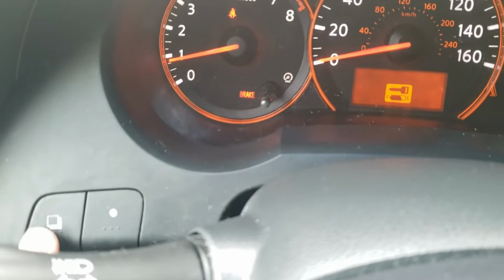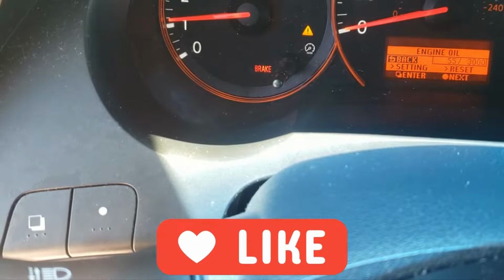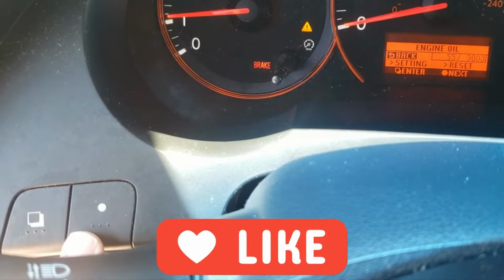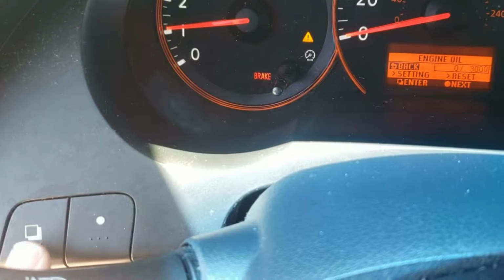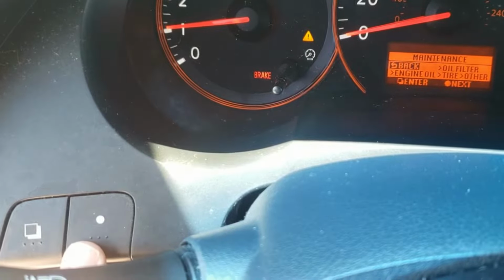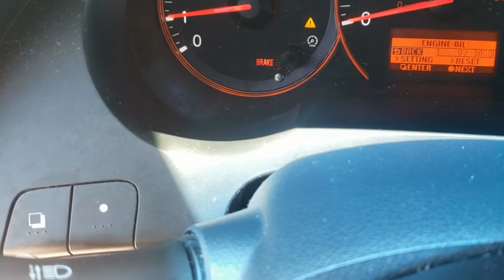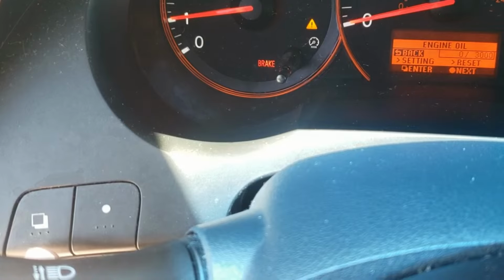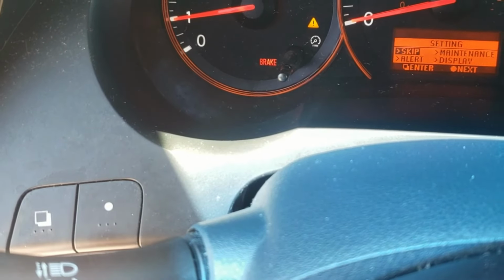2007 - 2012 Nissan Altima: Oil Maintenance Light - Reset Guide!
Welcome to the Trick Shift Garage! In this video, we're just showing you how to reset your maintenance light for your Nissan vehicle. This clip was from the oil change video, but thought it would be valuable to people who know how to change oil but not sure how to get rid of the maintenance warning on your instrument panel. We'll also show how to change the maintenance interval on your oil, oil filter, tires, and the optional one, so you can set the maintenance light to turn on when you want to change the oil. For example, instead of 3000 miles you can change it to 5000 miles. Hope you all have a great day! Enjoy!